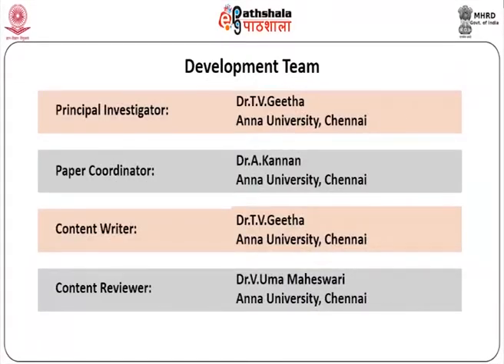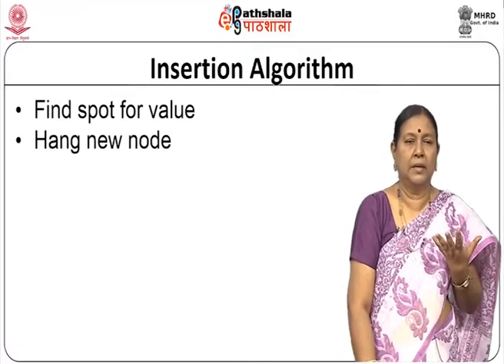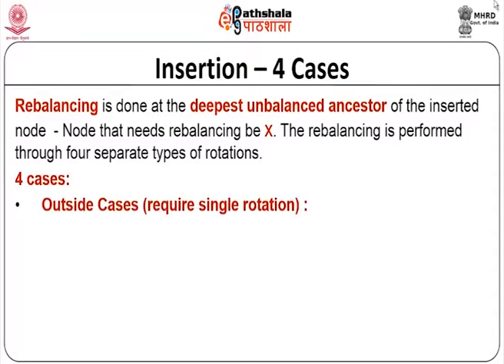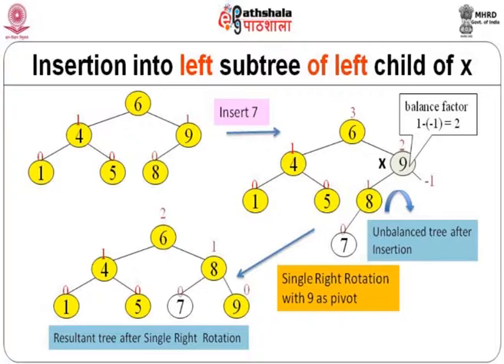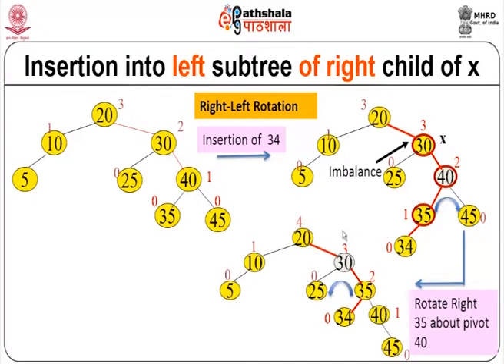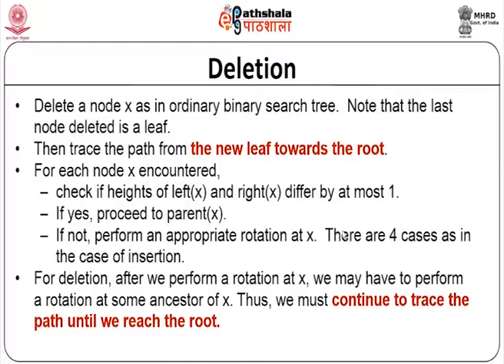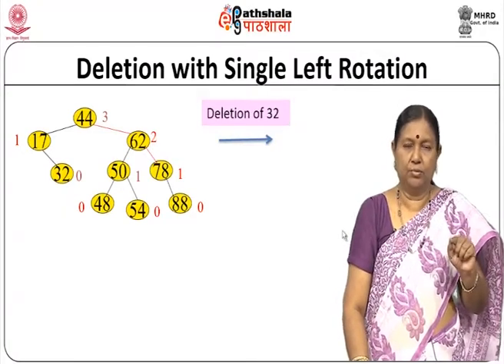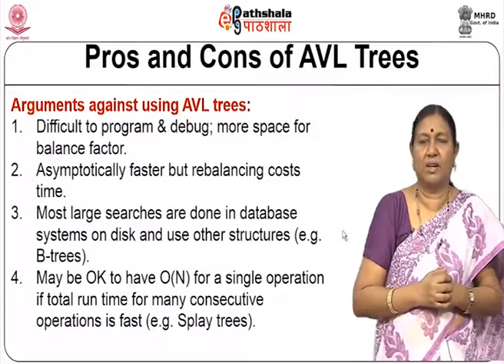Insertion and Deletion - AVL Trees (CH-10)